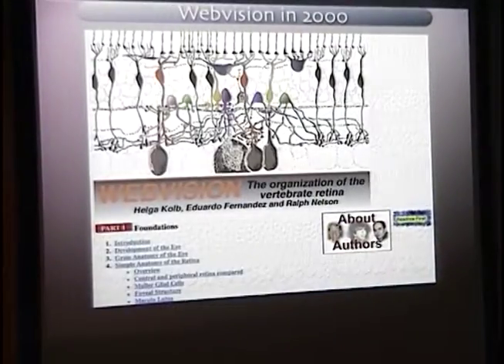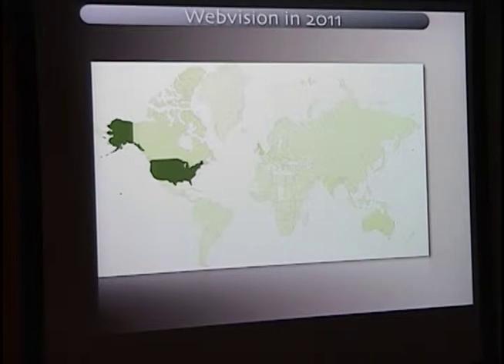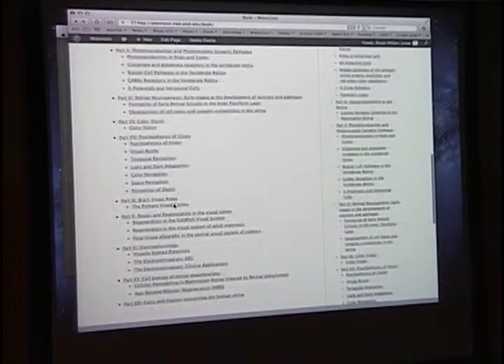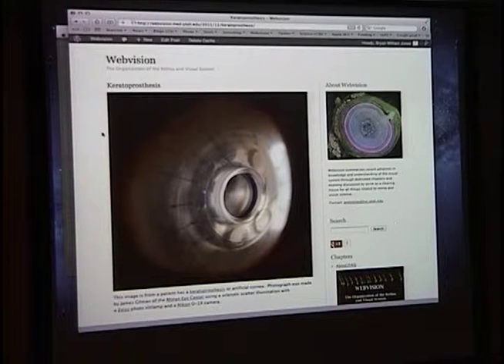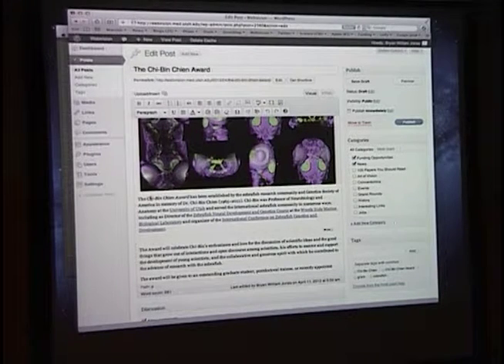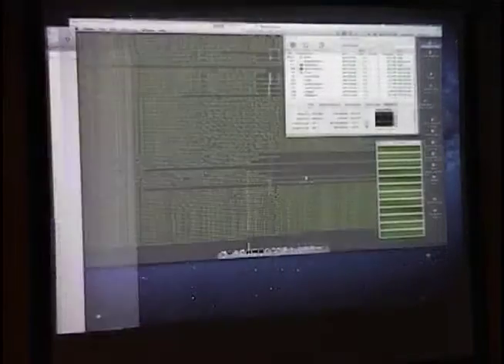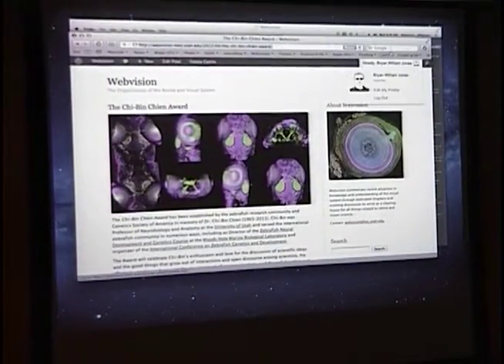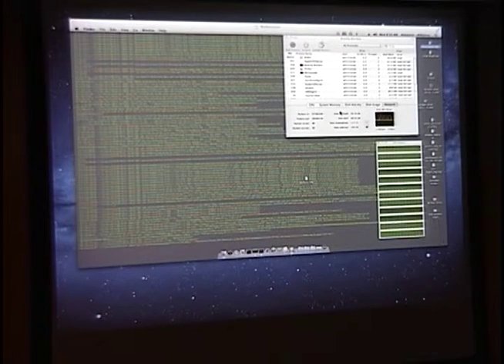WebVision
Title: WebVision
Presenter: Bryan Jones